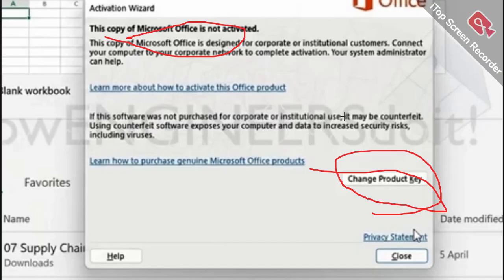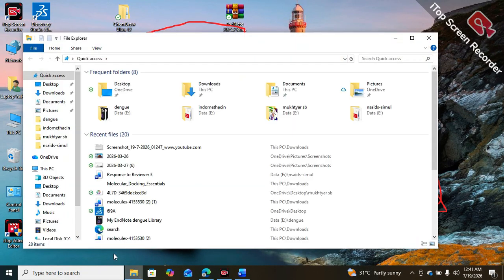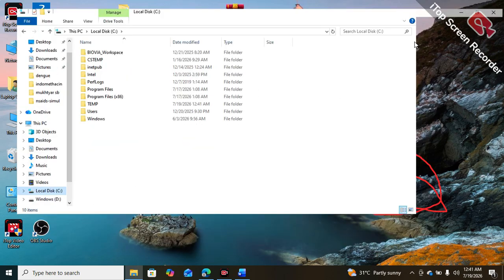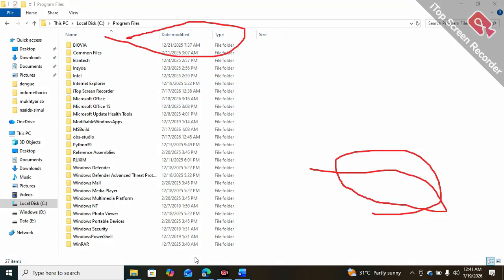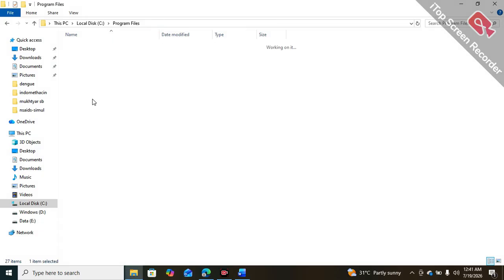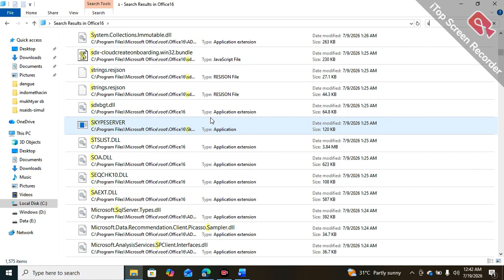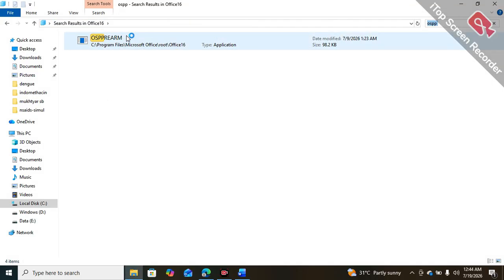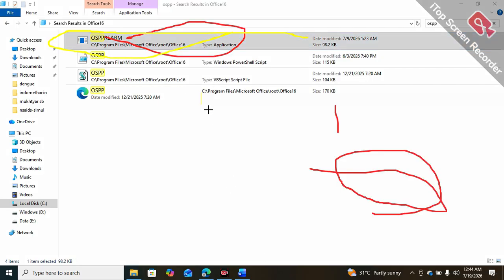This copy of Microsoft Office is not activated-How to Fix It for Free. free product key activation.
This copy of Microsoft Office is not activated-How to Fix. Free product key activation